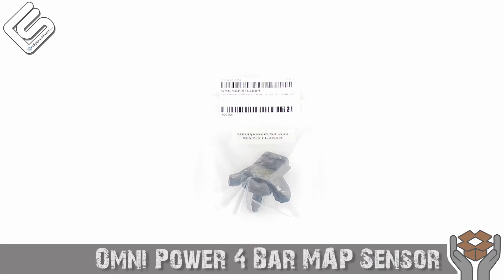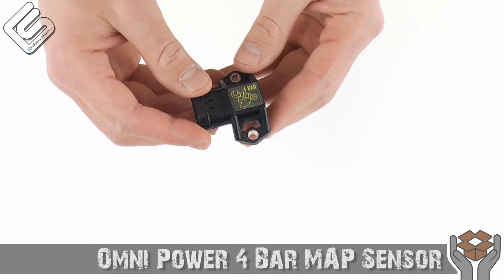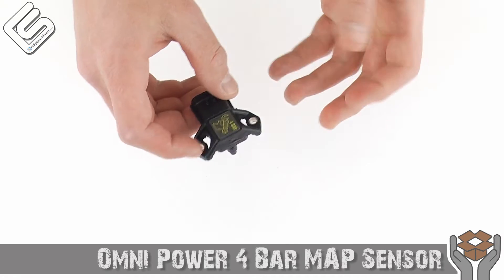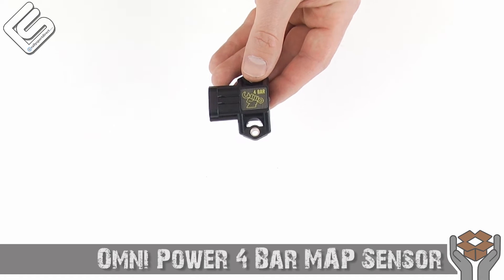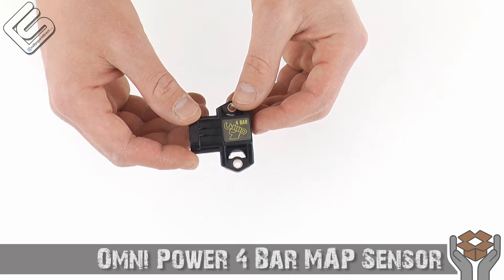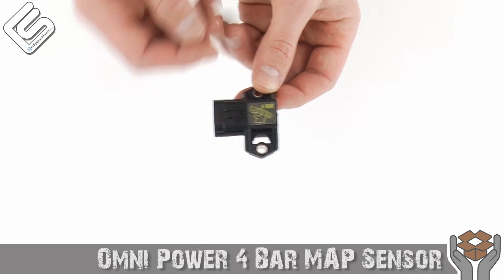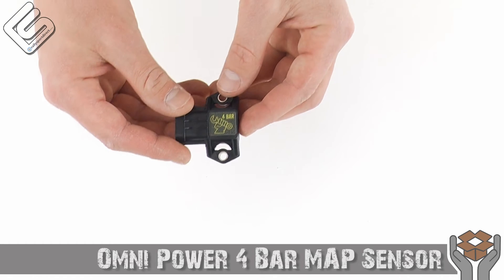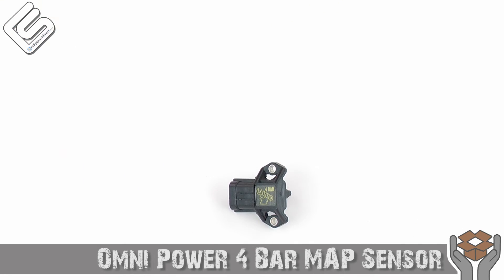Omni Power 4 Bar Map Sensor - What's in the Box?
Today Rick shows you guys the Omni Power 4 Bar Map Sensor for the STI.  If you have upgraded your turbo you are probably at the limits of your stock MAP sensor.  Upgrade it with one of these Omni Power units to keep things safe.